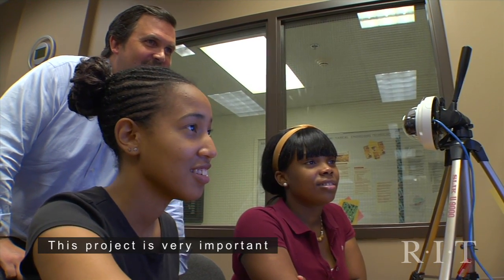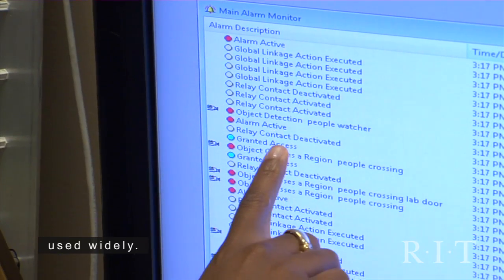Undergraduate Research (subtitled)